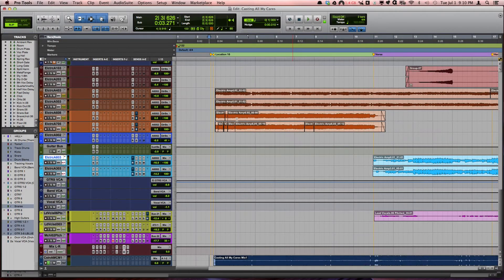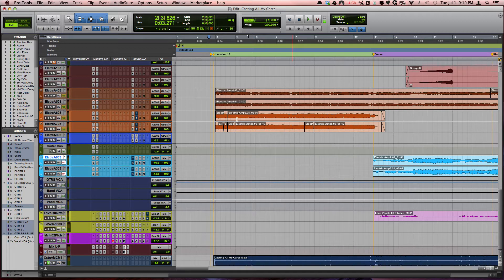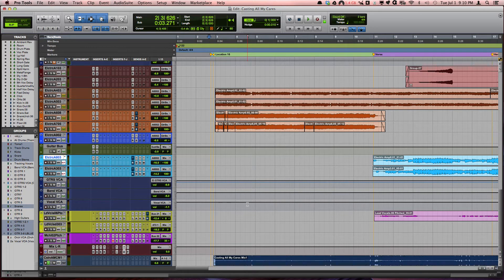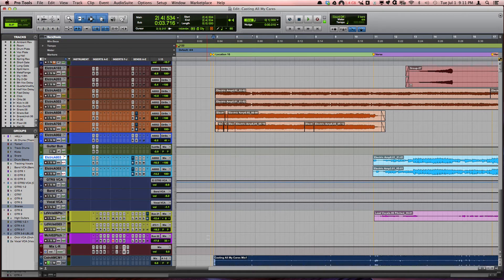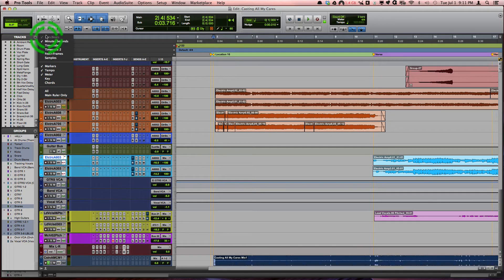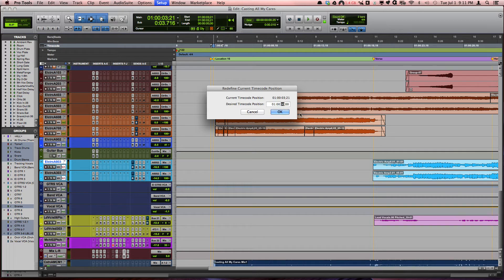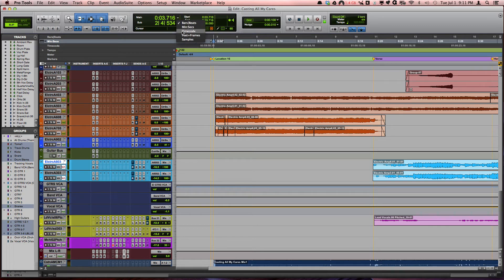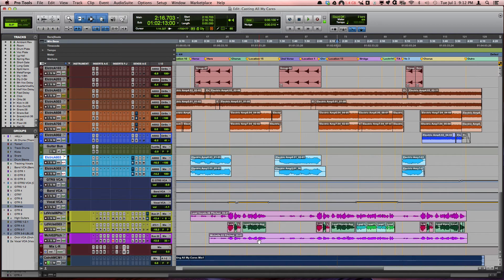Pro Tools: Match Session Min:Sec to Exported Mixes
How to display time in your session so that it matches the same minutes and seconds that the exported mixes are displaying